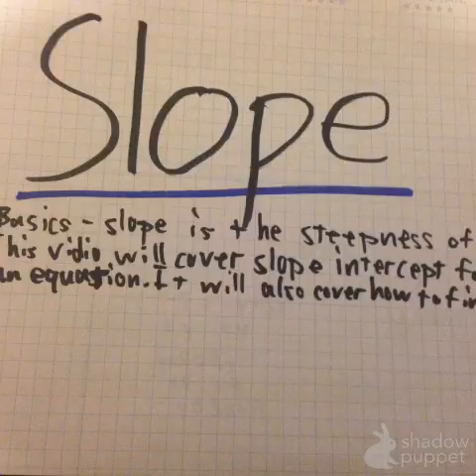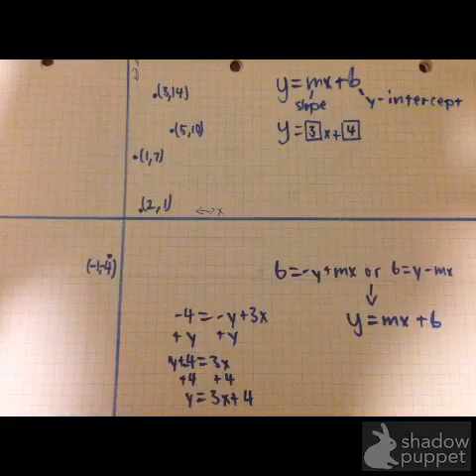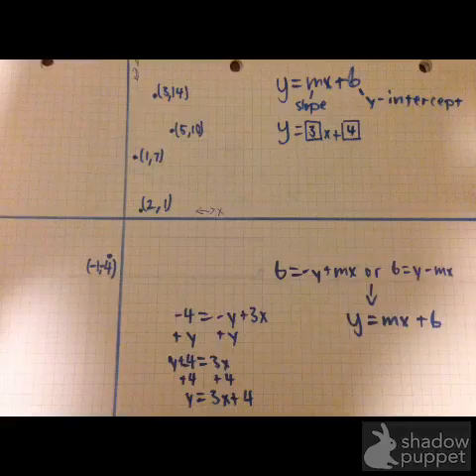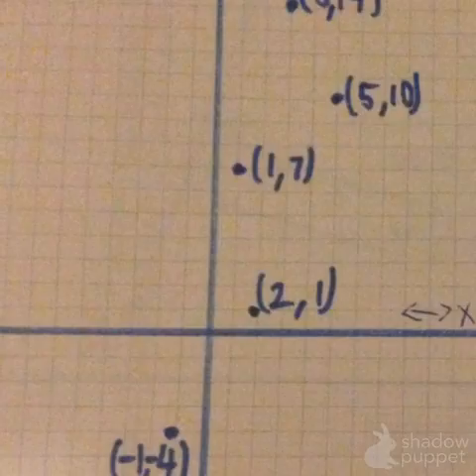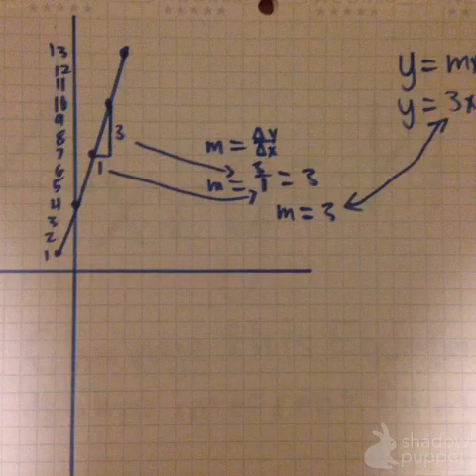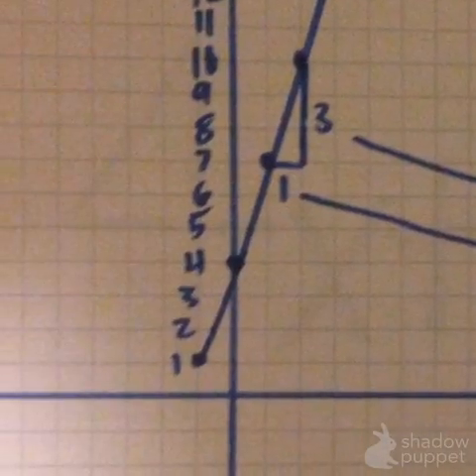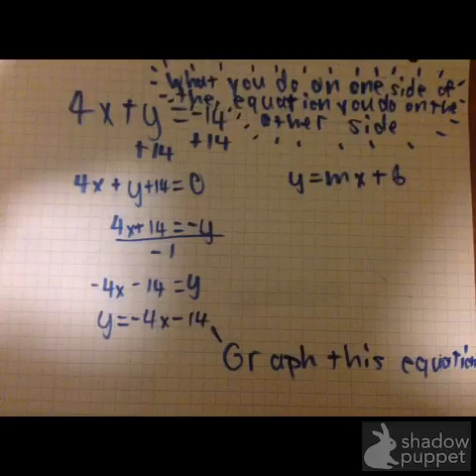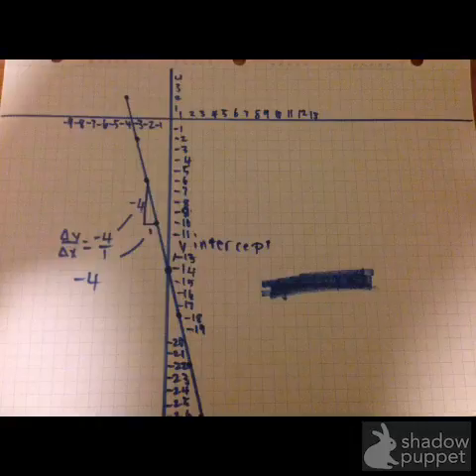Anthony Ta's Shadow puppet on slope